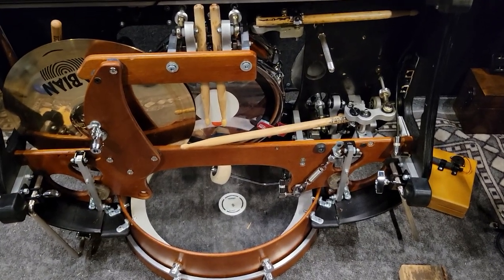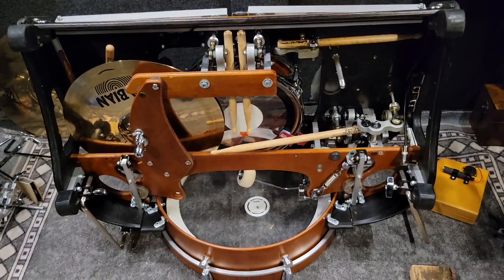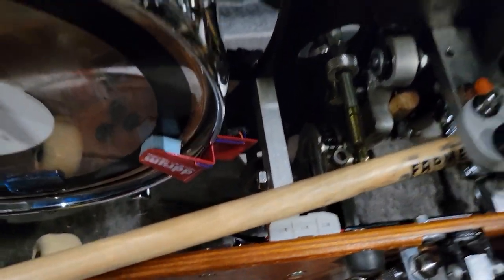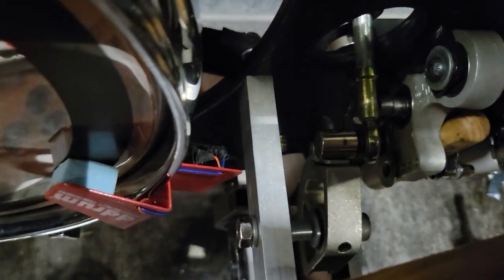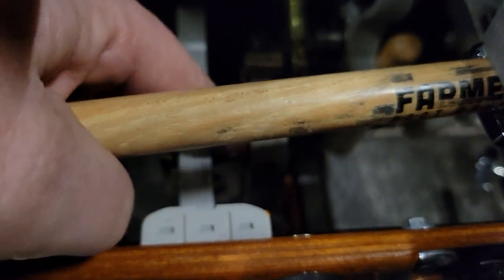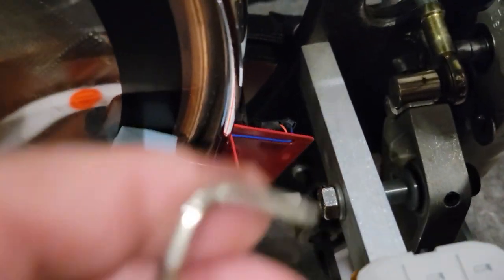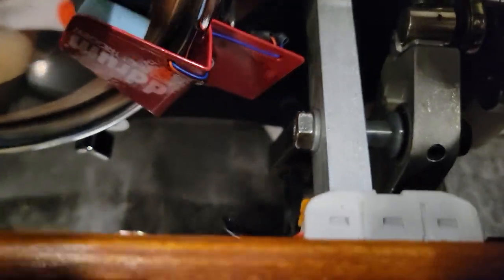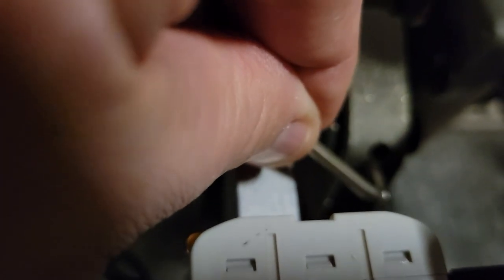Farmer FootDrums: Fix for Loose Kick Pedal (2016 Model)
I posted another video about tightening the kick pedal but this may be more clear on what needs to be done.